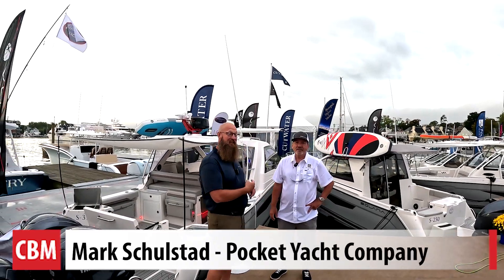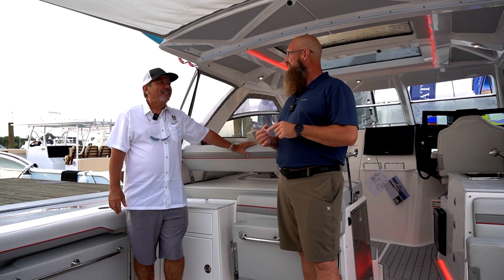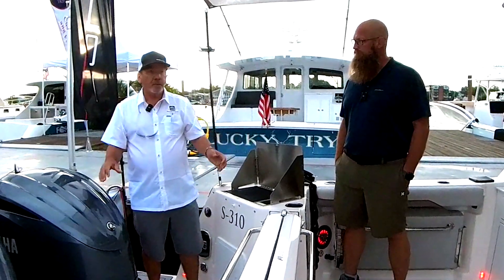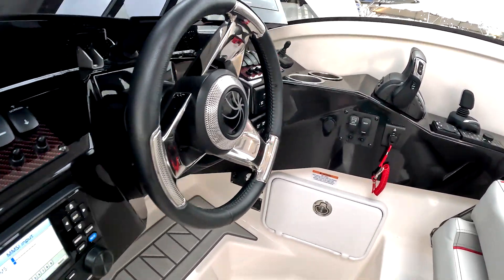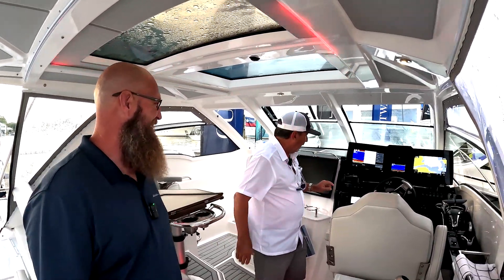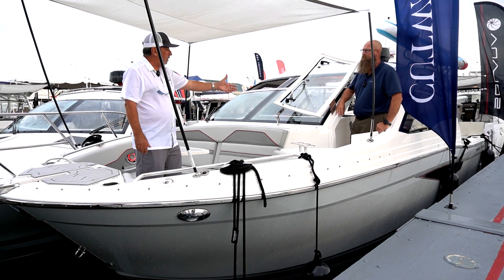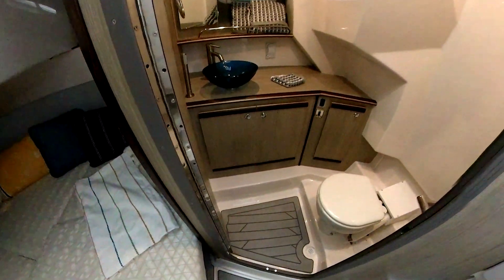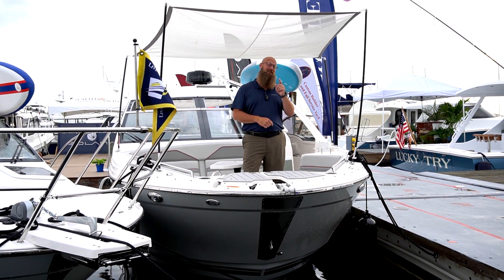Boating Spotlight: Solara S 310 Sport Coupe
Join the Broker with the Beard and Mark Schulstad with @PocketYachtCompany for a tour of the Solara S 310 Sport Coupe also known as the "Extraordinary Activity Vessel!"

Solara Boats are sold by the Pocket Yacht Company